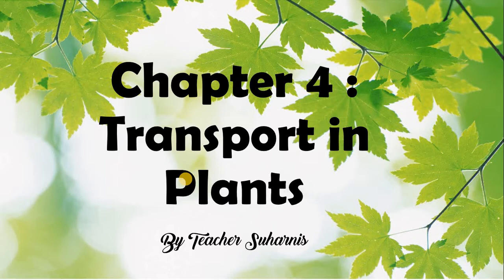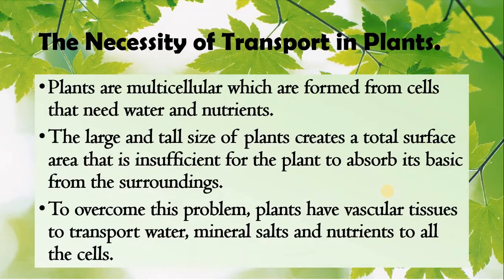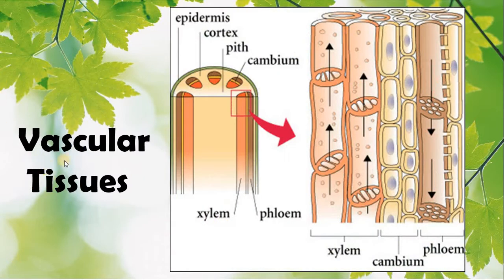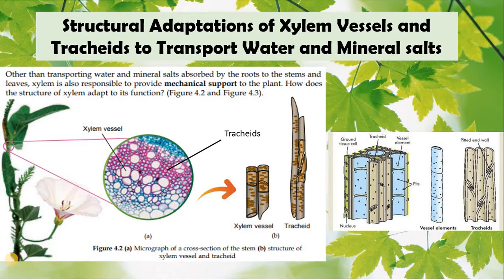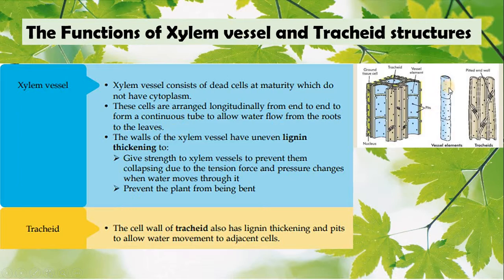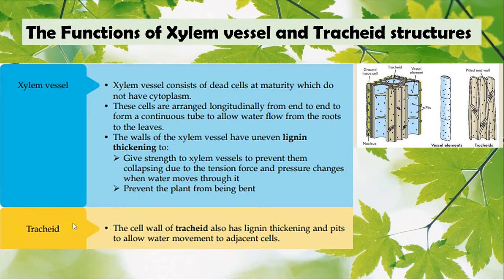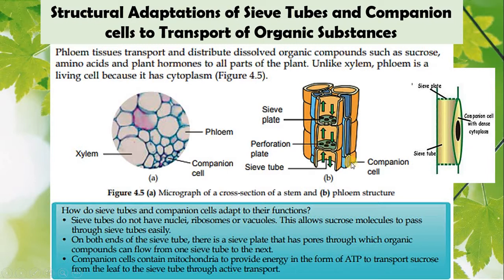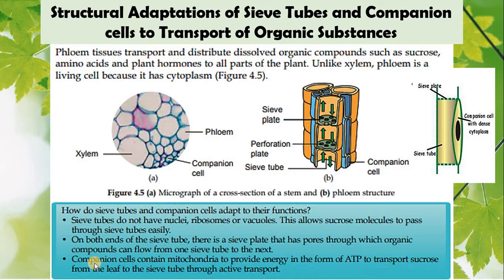4 1 VASCULAR TISSUES